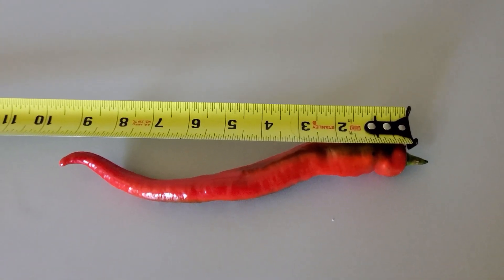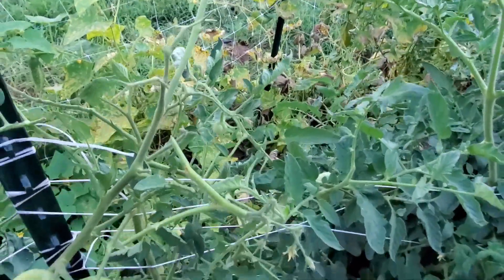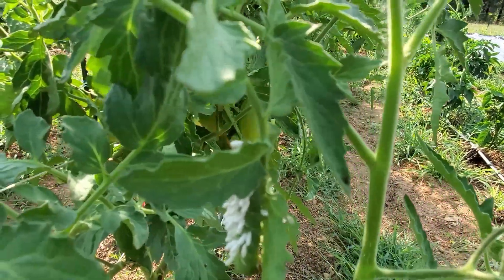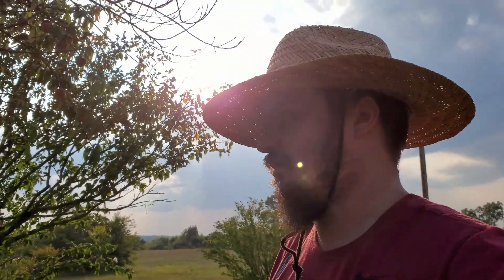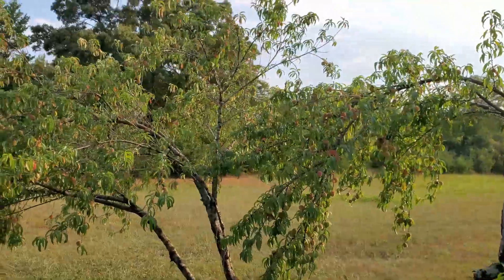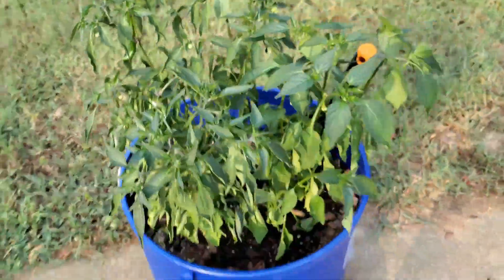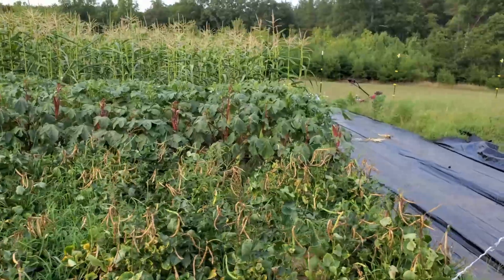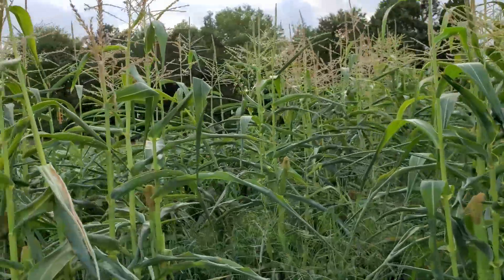Shedwars21: Gardening - July 2 - Hurt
Its been a rough couple of weeks.